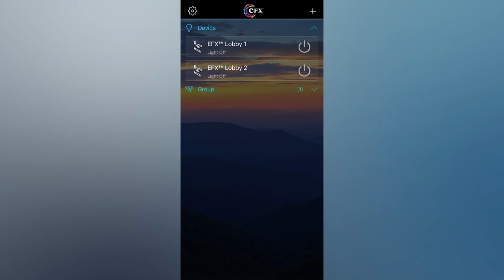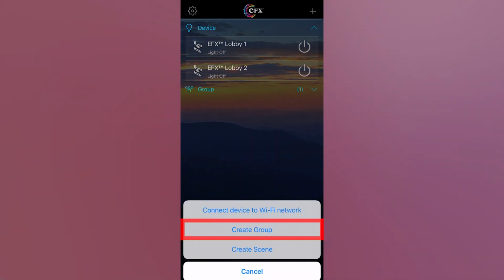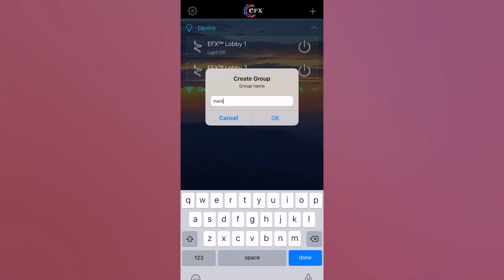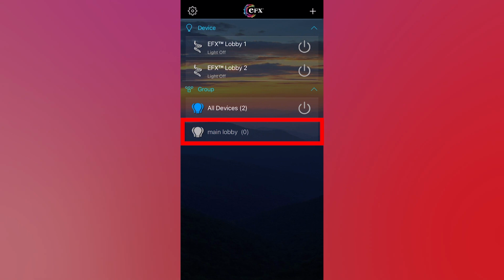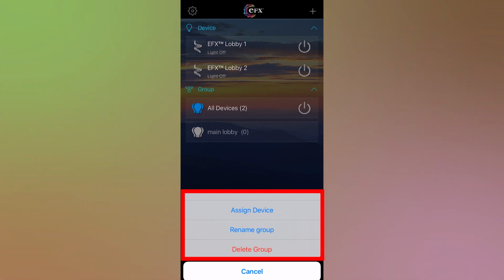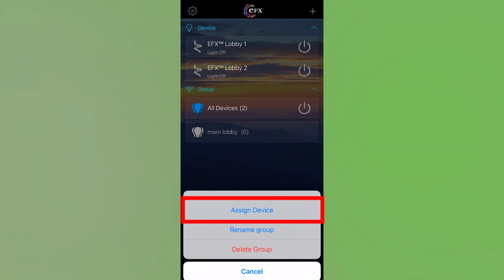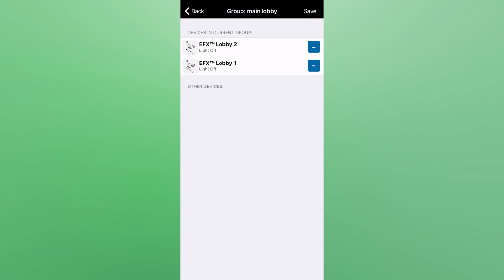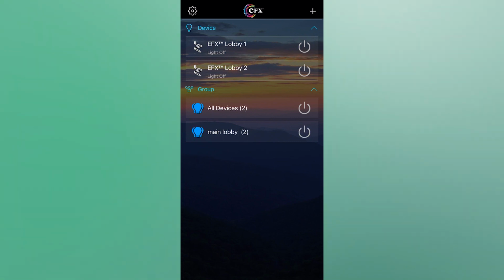EFX™ Tutorial: Create a Group